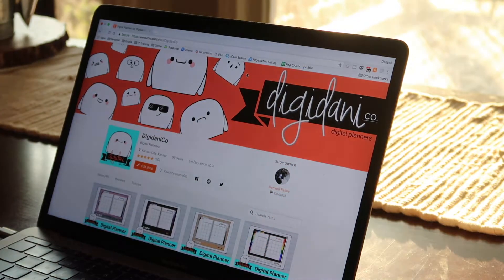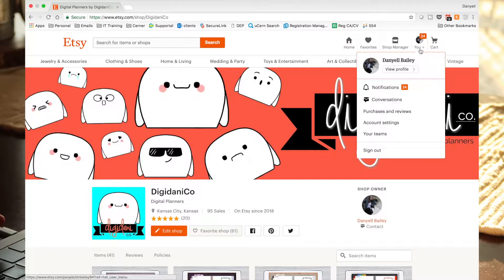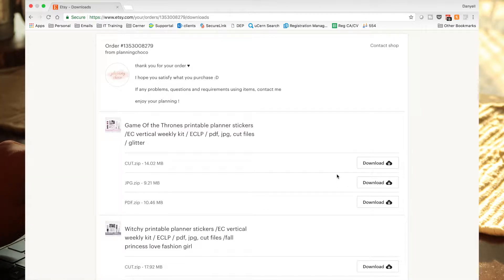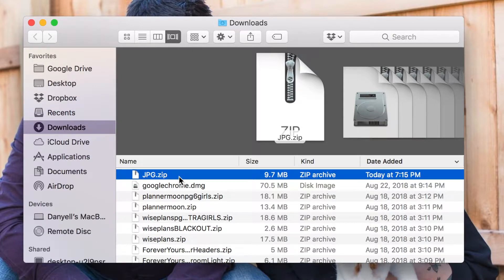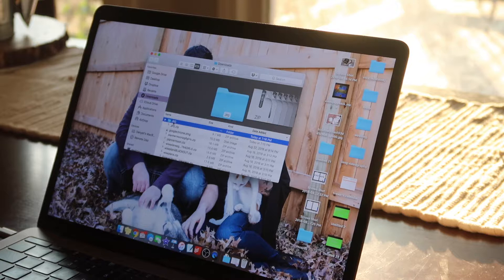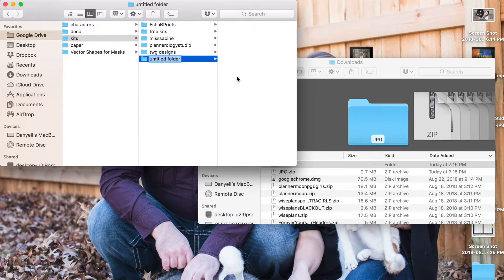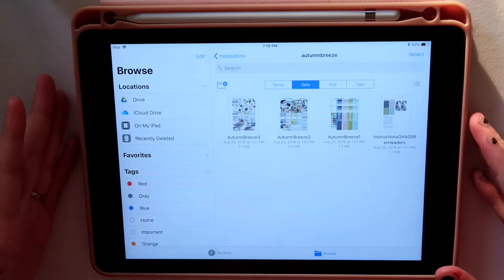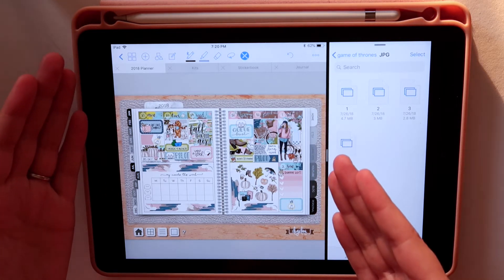HOW TO DOWNLOAD AND UNZIP FILES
How to download and unzip digital items-- like my stickers and planners to your iPad so that you can use them for planning.